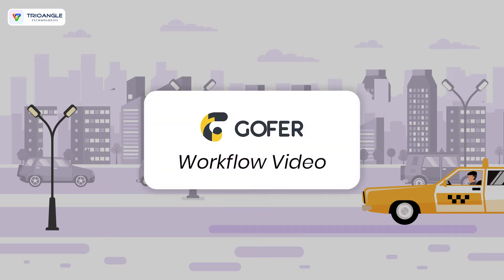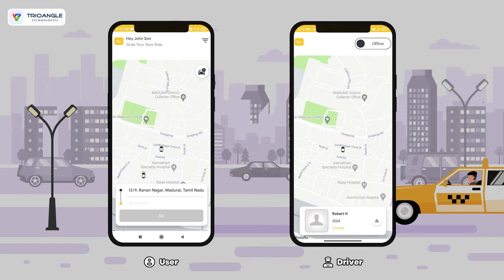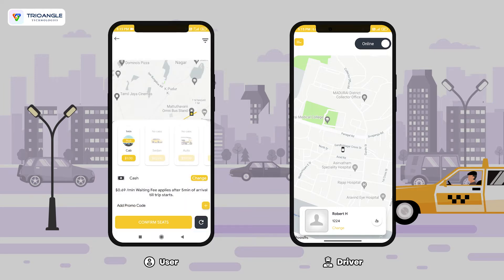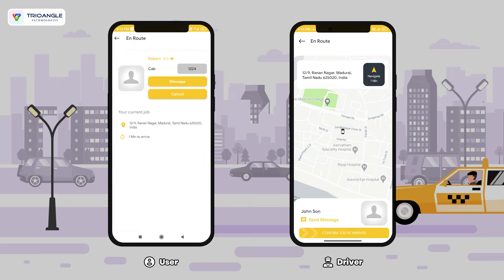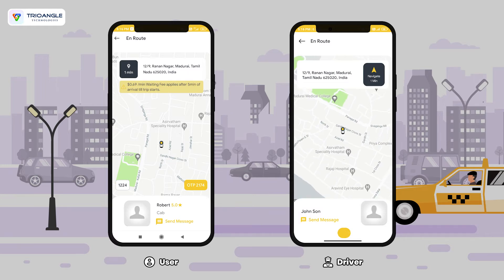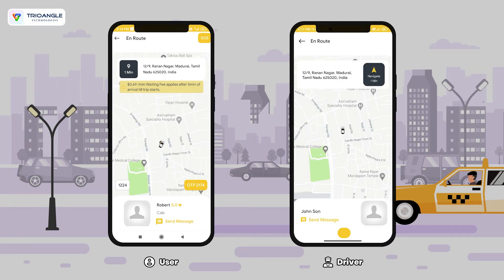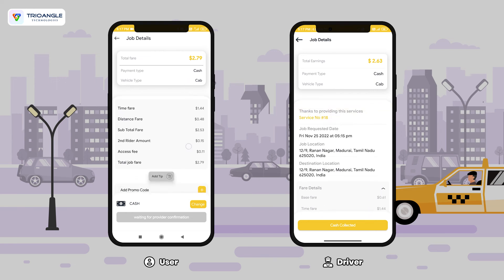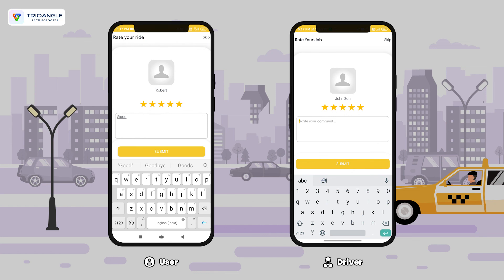Online Taxi Booking Script - Detailed Workflow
Eager to see how gofer works smartly with audio? The wait is over. This video shows the detailed workflow of on-demand taxi booking apps like Uber in detail with audio attached manner. The main interfaces of the taxi booking app are drivers and riders. Once the login is over, both of them get connected together via the app itself. Let's view the video and know the workflow detail.